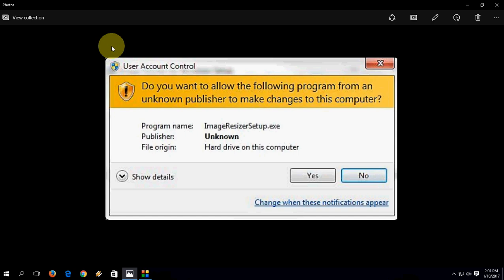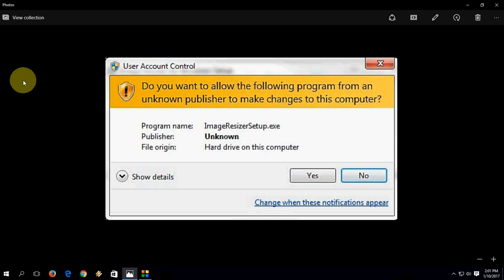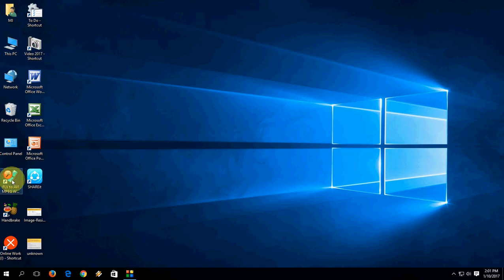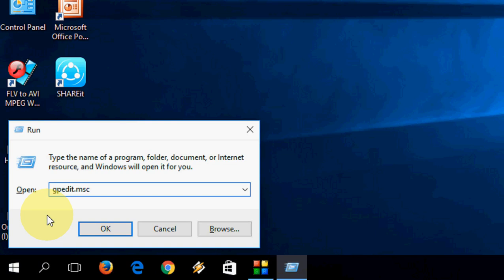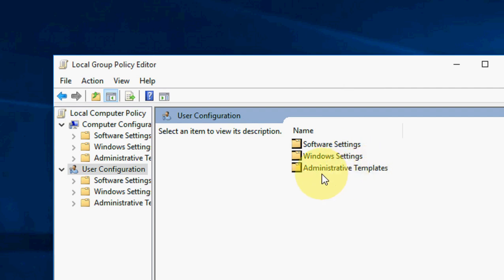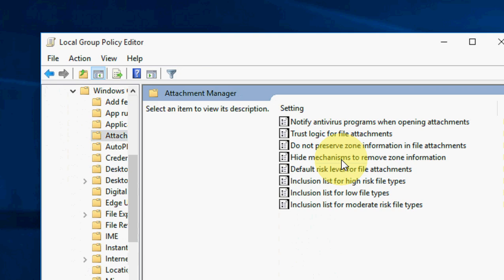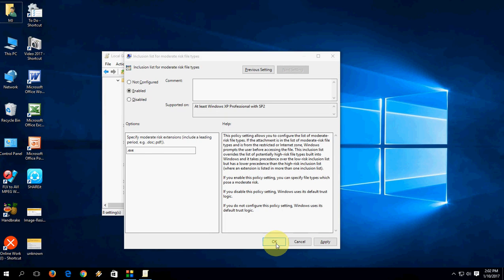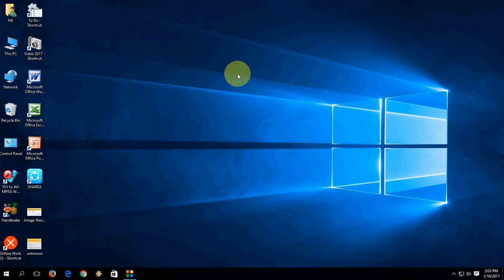How to Disable “Do you want to allow the following program…” in Windows PC 10/8.1/7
How to stop or disable this "Do you want to allow the following program from an unknown publisher to make changes to this computer"